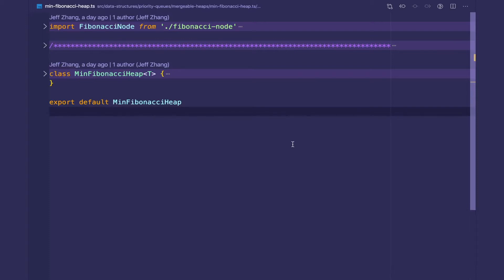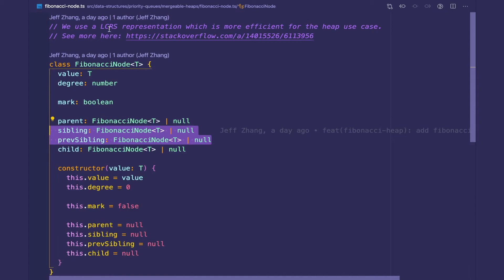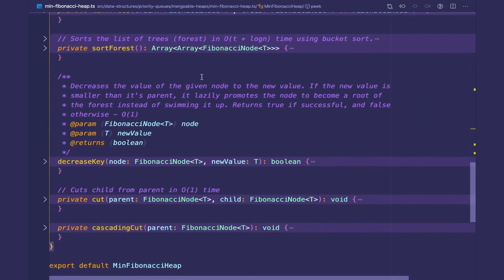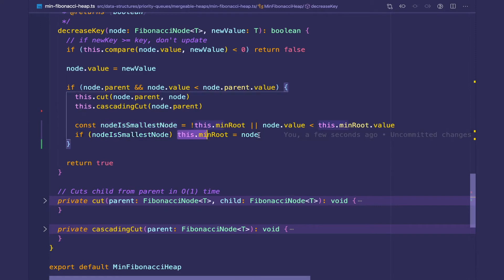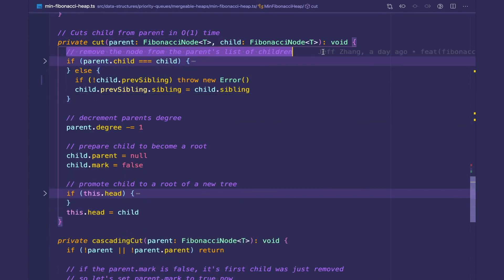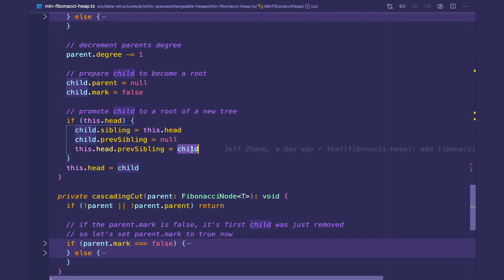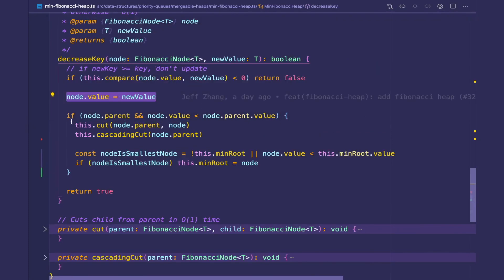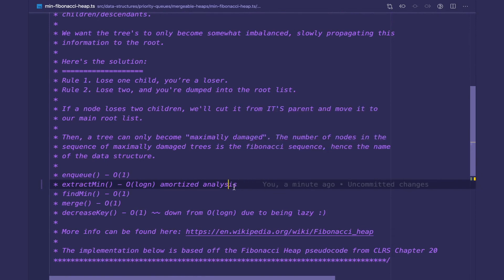Data Structures in Typescript #23 - Fibonacci Heap Implementation